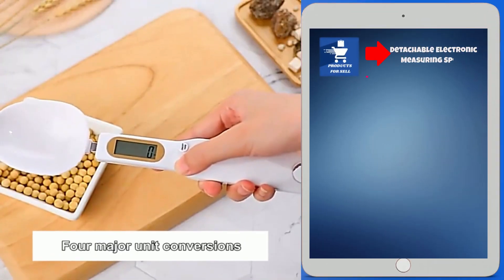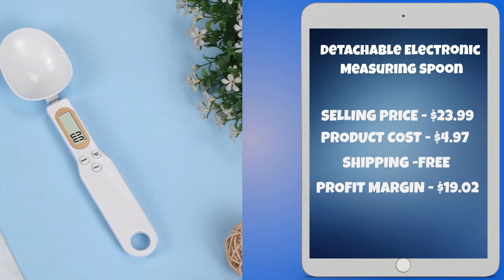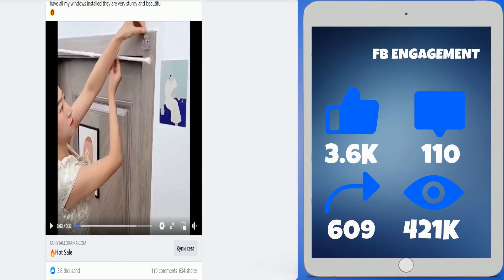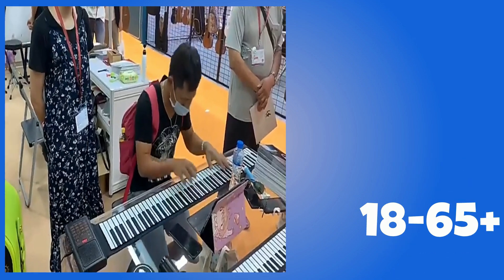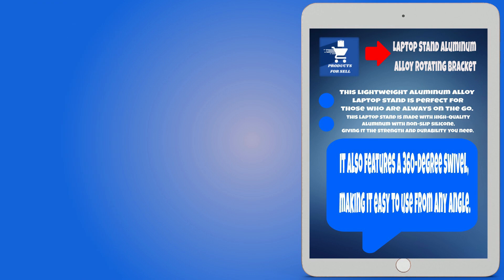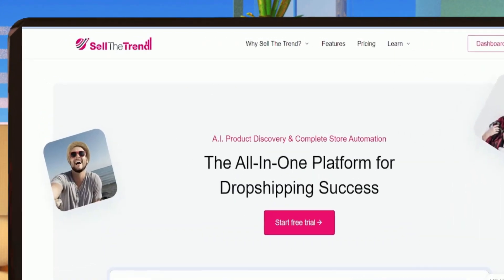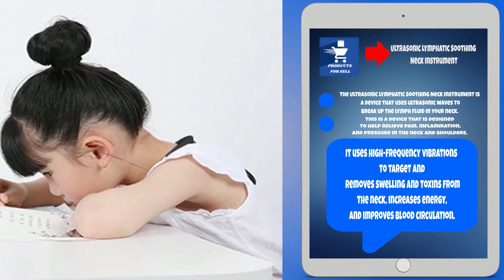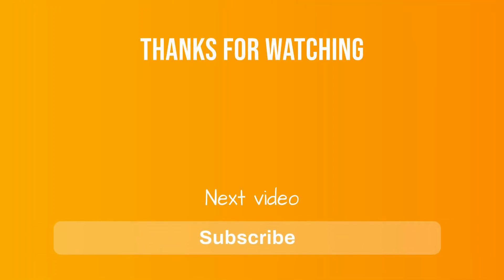Sell These Dropshipping Winning Products NOW (Shopify Dropshipping 2022)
We are back with new video about Dropshipping Winning Products To sell now for Shopify Dropshipping 2022!
 You're looking for some product ideas for your upcoming Shopify store? In this video, I'm going to share with you the top 5 dropshipping winning products that are trending to dropship so you can make an impactful launch. You'll see the price, current sales, and profit margin for each item so you can make an informed decision about what to stock in your store. Every product you see on the page is unsaturated and has the potential to do well in November 2022. If you’re having trouble researching your product, I really suggest watching this video.

👋 About the Channel:
If you're doing Shopify Dropshipping, it can be hard to figure out what to sell since dropship products are often seasonal. Constantly on the hunt for great deals that will sell fast is vital in this industry. It's really important to come up with products that are potential big sellers, with widespread appeal. I analyze their data, so you know what stuff is worth investing your time and money in.

I love to find new products and share the best ones with you. With my help, you'll be able to make more sales with less work.
I'm constantly looking for new products and sharing with you my top picks.

📦 AliExpress Links, Facebook links, Competitors links :
0:05 - INTRO
0:06 - Detachable Electronic Measuring Spoon
1:25 - Nail-free Adjustable Rod Bracket Holders
2:47 - Hand Roll Portable Piano
4:05 - Laptop Stand Aluminum Alloy Rotating Bracket
5:24 - Sell the Trend Store Intelligence Tool
6:15 - Ultrasonic Lymphatic Soothing Neck Instrument